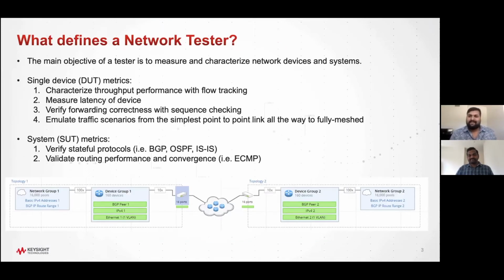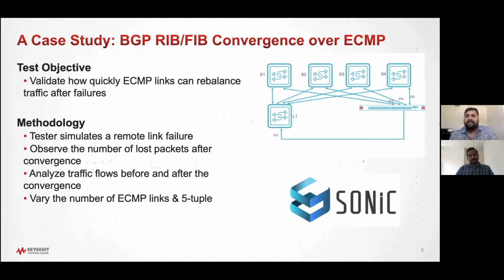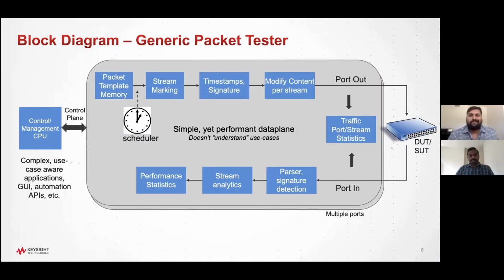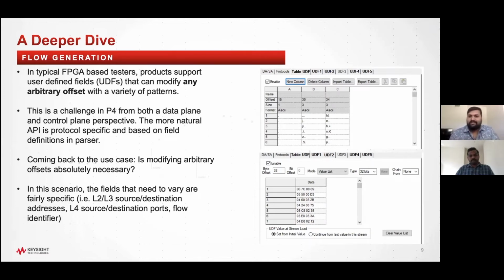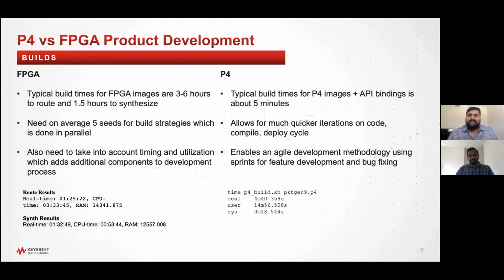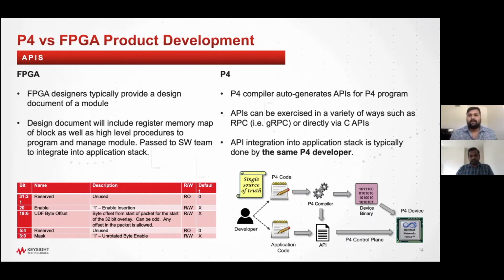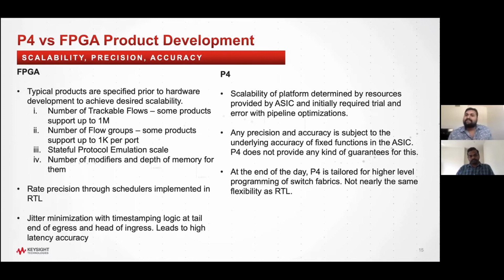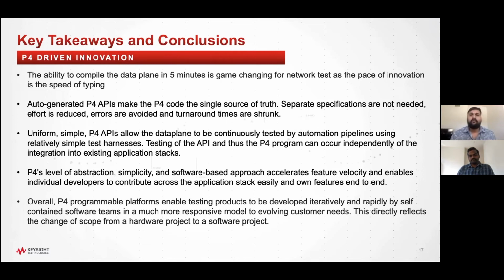Presentation: Building and Delivering a P4-based Network Tester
Speakers:
Ram Murthy (Keysight Technologies)
Praveen Tammana, Princeton University

Abstract: This presentation details the journey of building and delivering a line-rate, P4-based network tester using a Barefoot Tofino ASIC-based appliance. In this talk, we examine the development process of a P4-based solution versus traditional FPGA based solutions. Specifically, we will touch upon the key differences in development methodology as well as the tradeoffs between the two technologies. In addition, we will highlight some of the lessons and challenges discovered along the way to provide insight to developers and managers who may be looking to develop their own P4-based products.